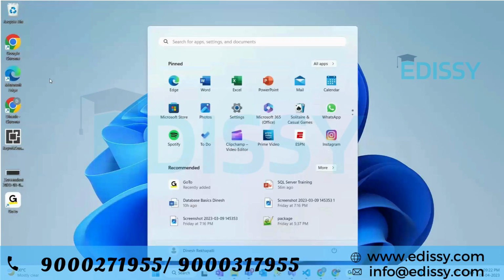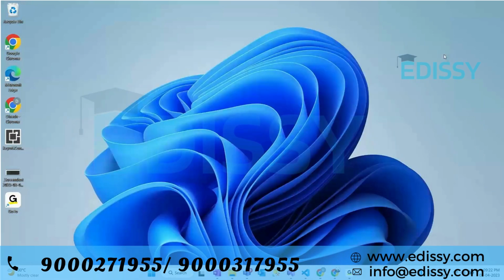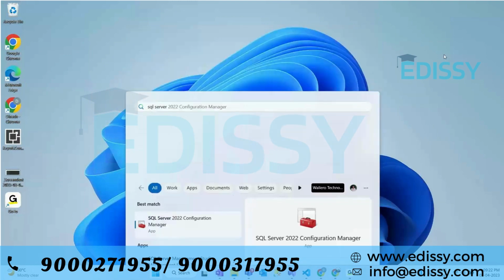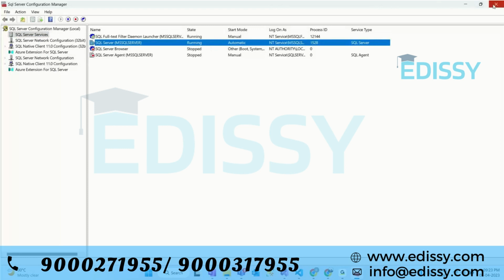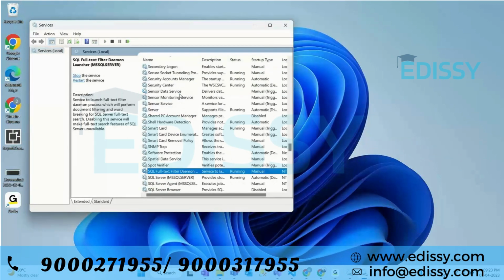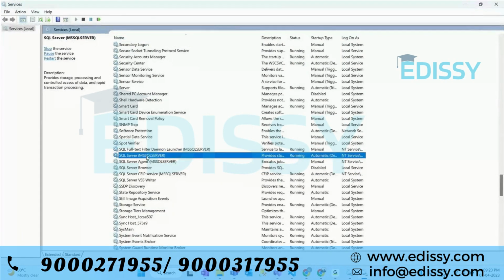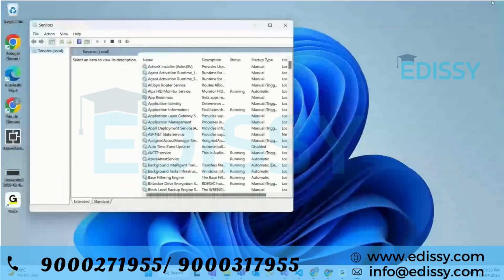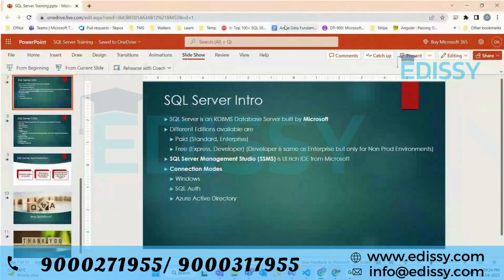Level Up Your Skills with SQL Online Training - Free Demo Session Part 2 from Edissy Online Training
SQL Online Training free demo session part 2 from Edissy Online Training.
Welcome to the ultimate guide for mastering SQL online training! In this free demo session part 2, Edissy Online Training provides a comprehensive overview of SQL, taking your skills to the next level. Discover the power of SQL and ignite your passion for data manipulation and analysis.

Join us for this session and unlock the secrets of SQL that will boost your career prospects. Whether you're a beginner or an experienced professional, our expert trainers will guide you through the essential concepts, techniques, and best practices of SQL.

Don't miss out on this opportunity to elevate your skills and transform your future.